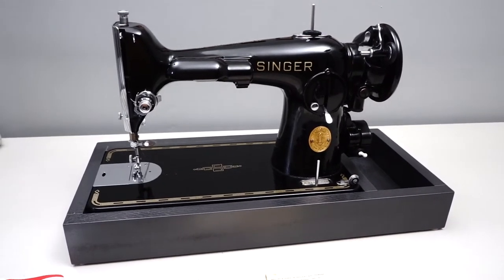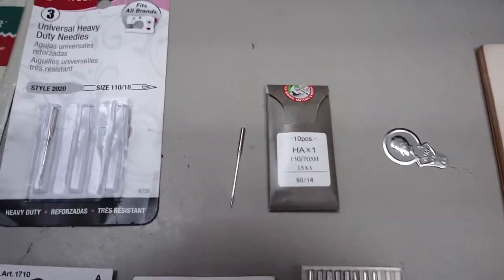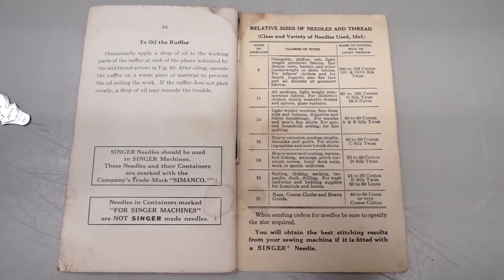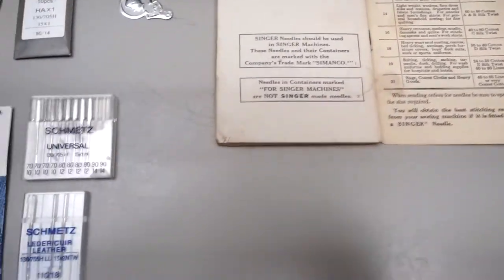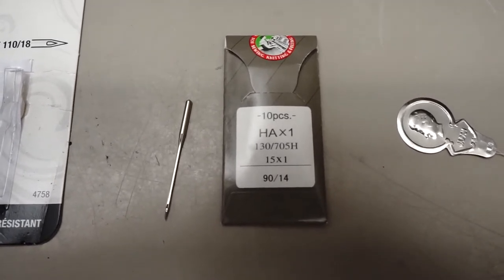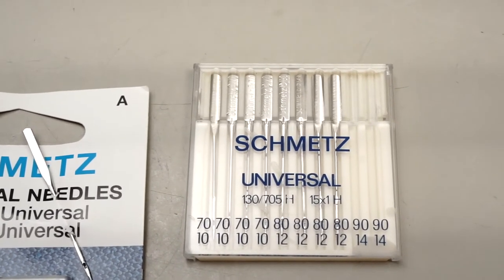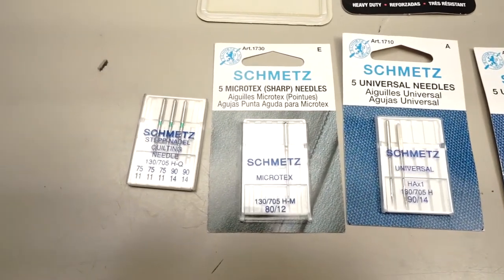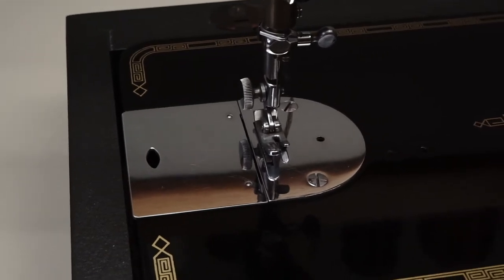Vintage SINGER sewing machines and what needle to use.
Brief overview of sewing machine needles, which size needle for denim, leather, and lite fabrics. Vintage singer sewing machine needle and fabric chart.